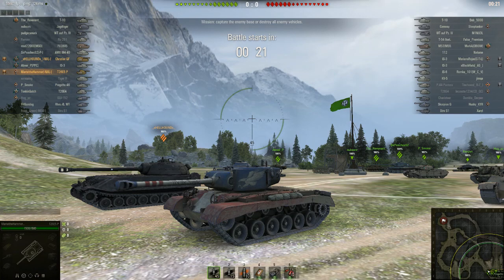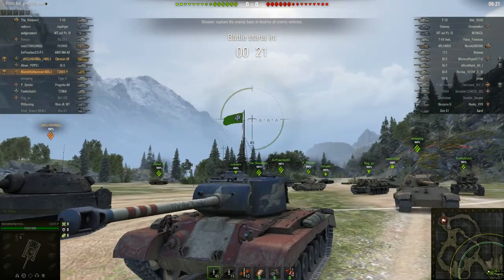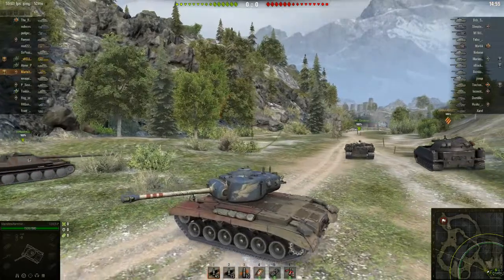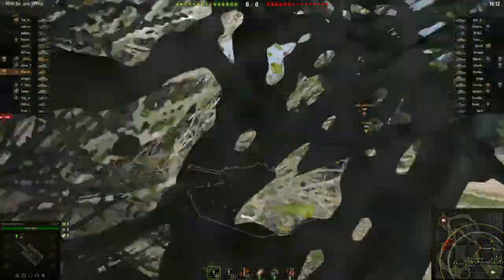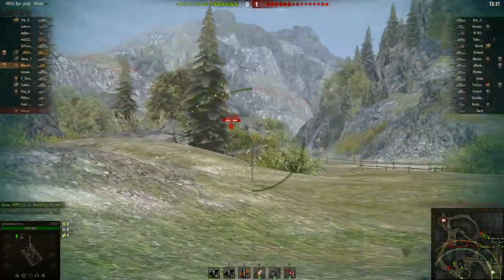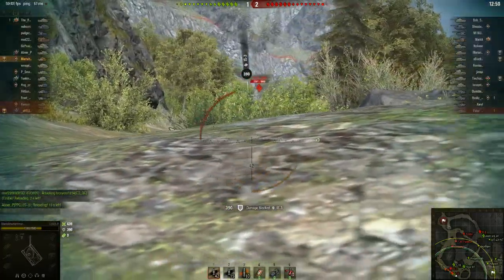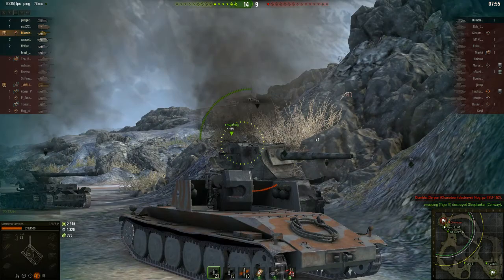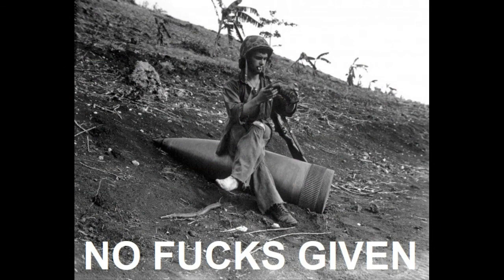World of Tanks - A rolling Patriot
Here is a WoT replay featuring MarteltheHammer in his T26E5 Patriot. Just what you need to set freedom to 11.